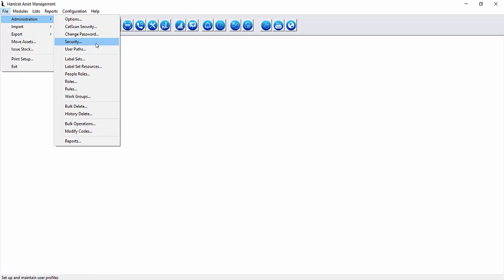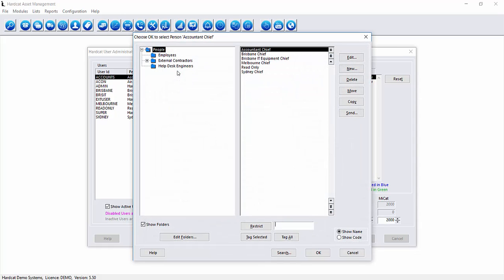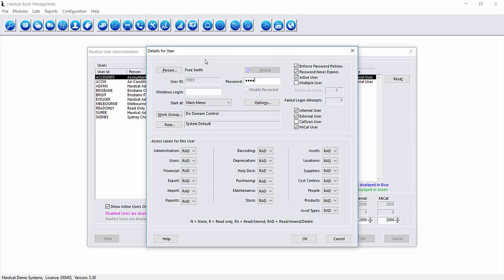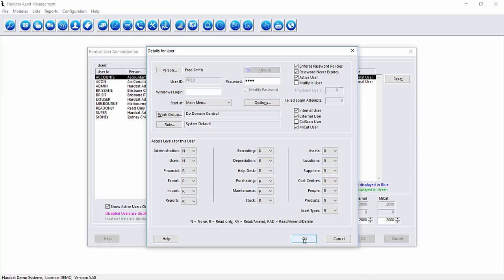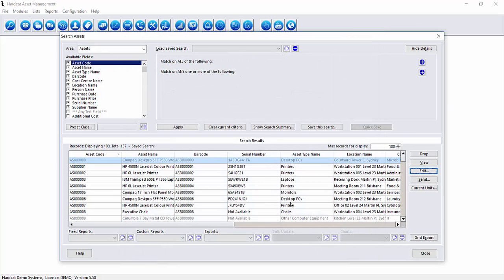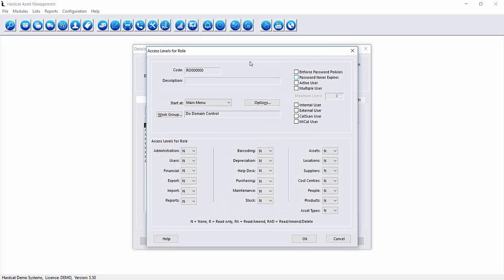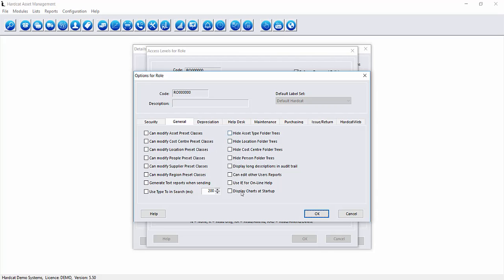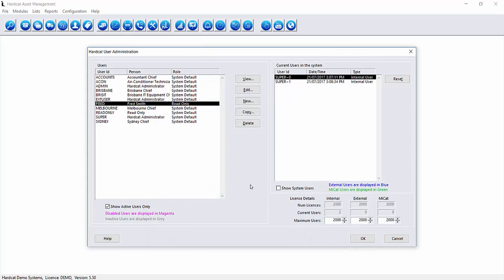Hardcat Core 99 Series - Episode 18 - Create new Read Only User